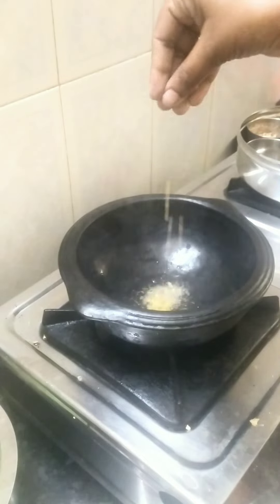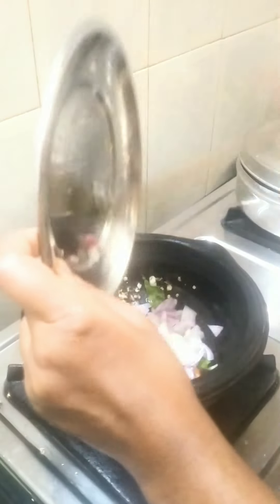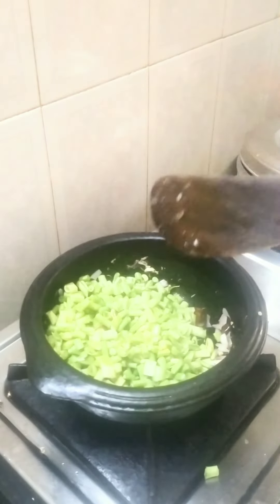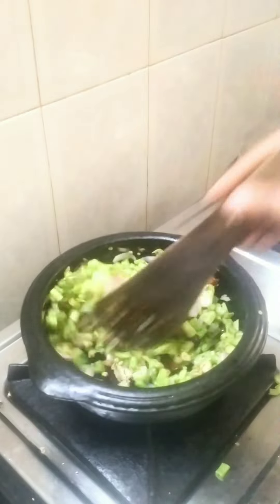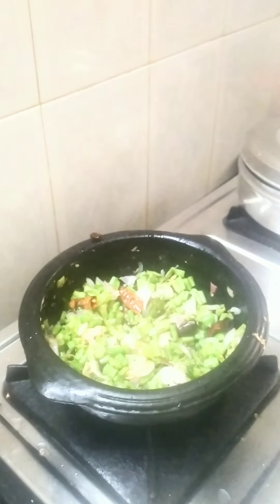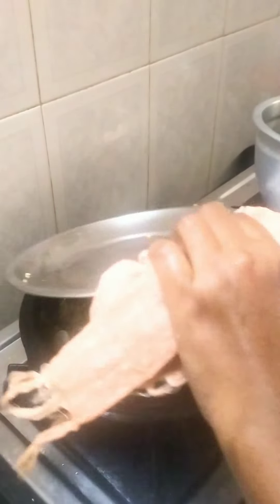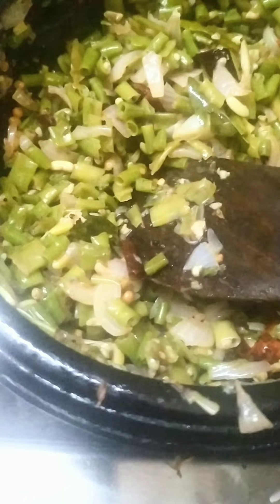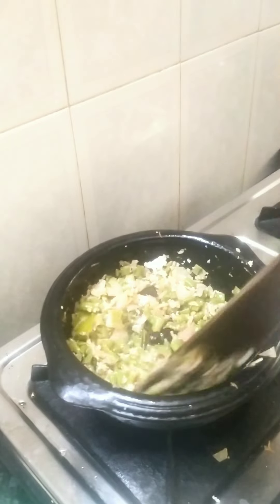long beans poriyal/karamani poriyal/thaataikaiporiyal/ காராமணி பொரியல் தட்டினார் பொரியல்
How to make karamani poriyal
Ingredients:
karamani 1cup
onion 2
oil
mustard seed
garlic 4
geera 1/2spoon
coconut 🥥🥥 1/2small cup
water
curry leaves